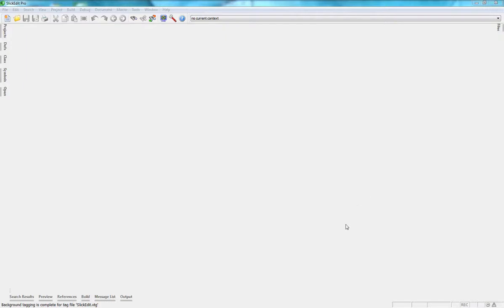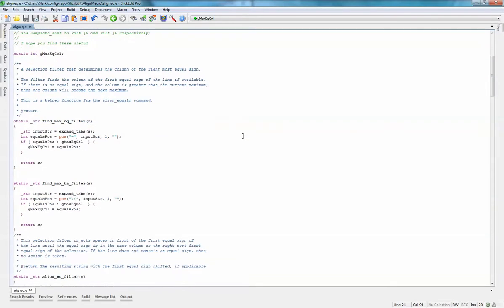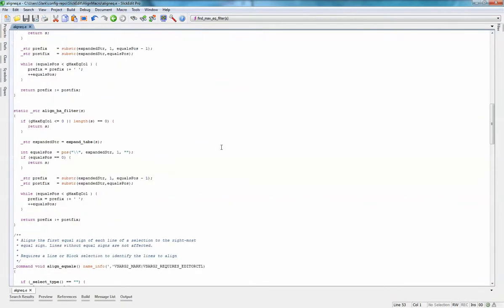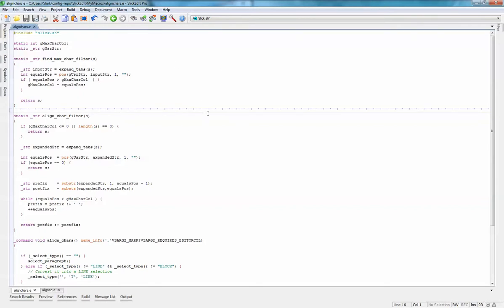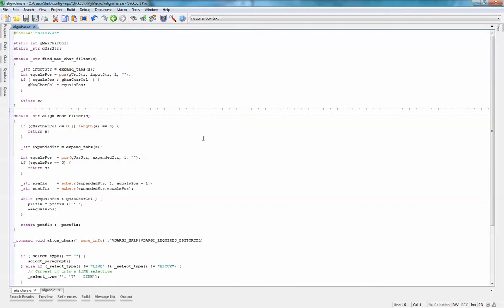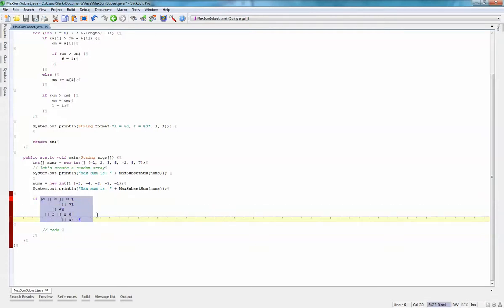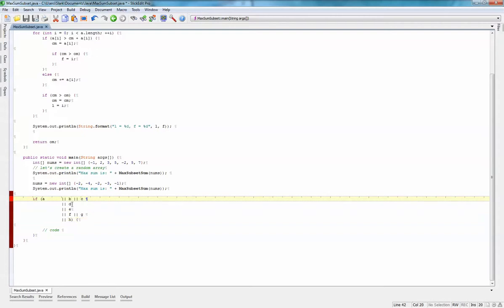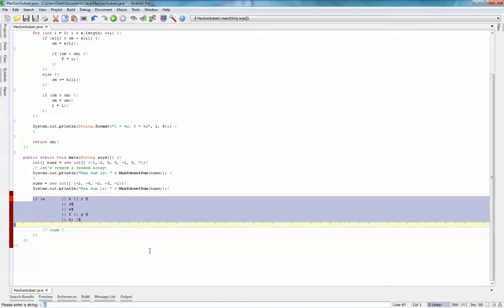Align Strings Macro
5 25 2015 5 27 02 PM
Useful for aligning characters.